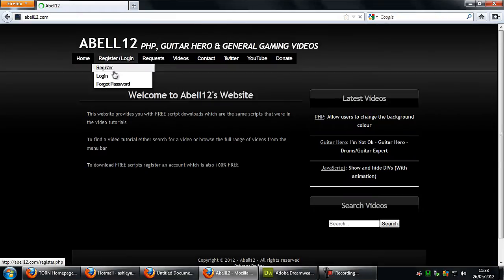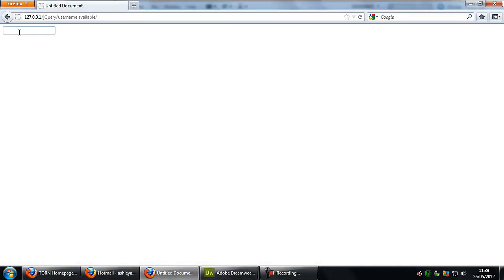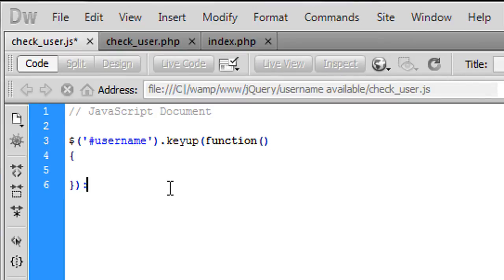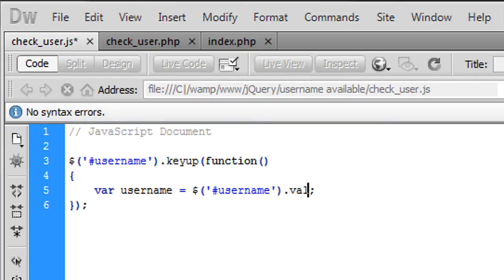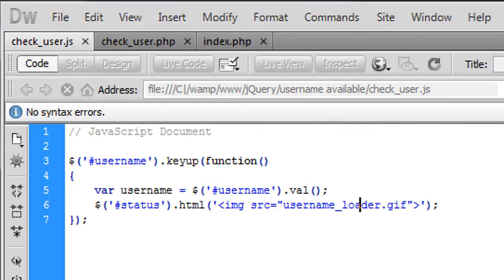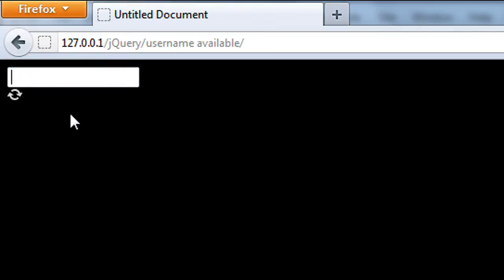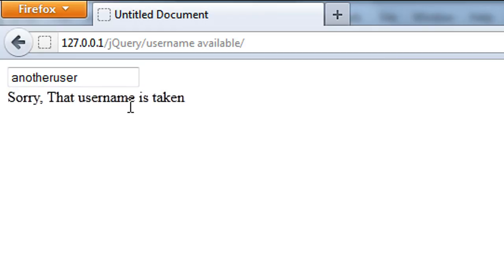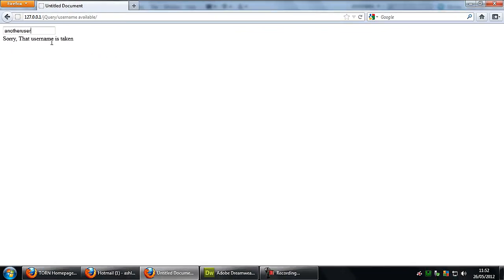JavaScript: Check to see if a username is available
A video tutorial showing you how to create a script that will see if the username that the user types in is available.